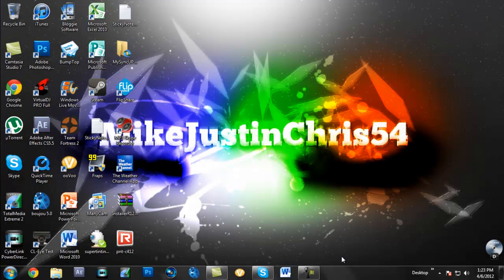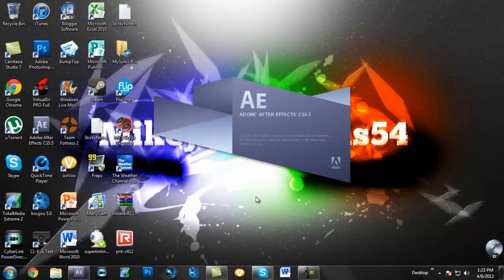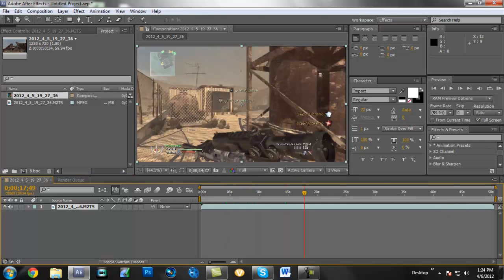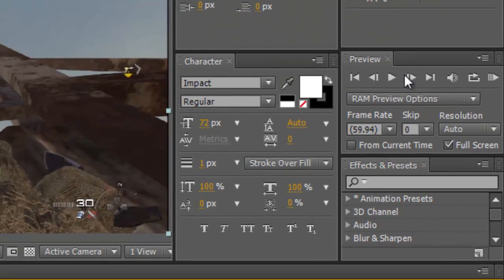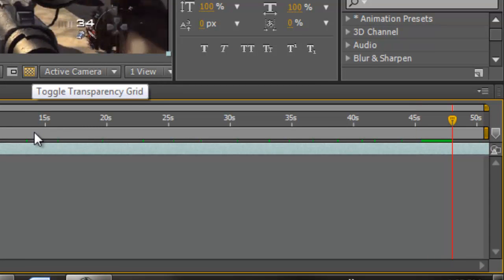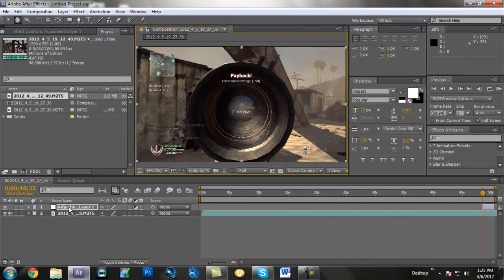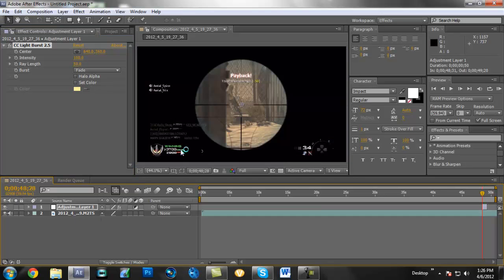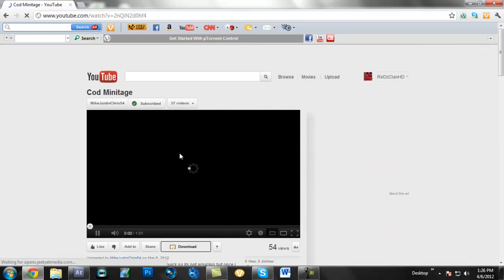After Effects: Burst Effect